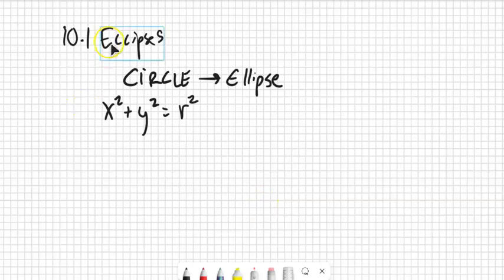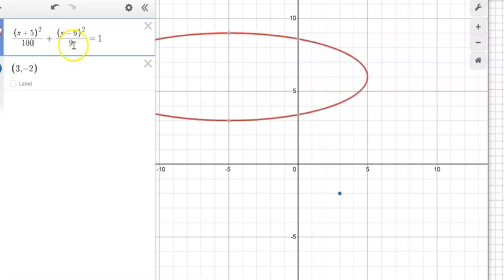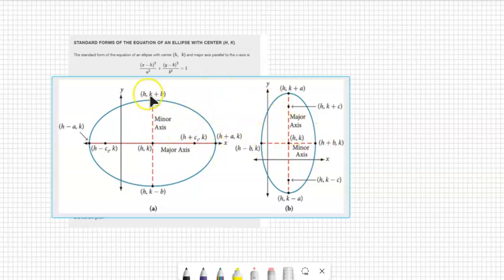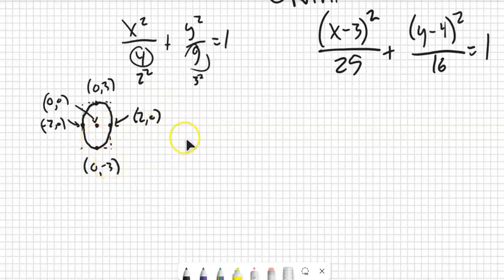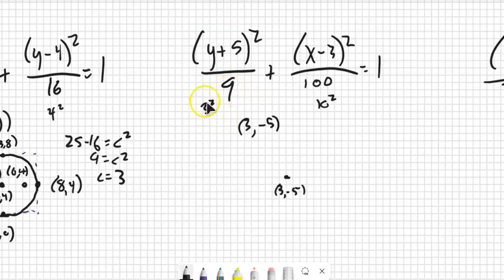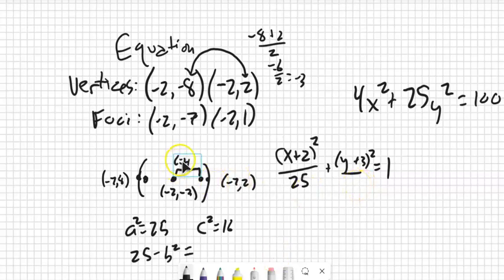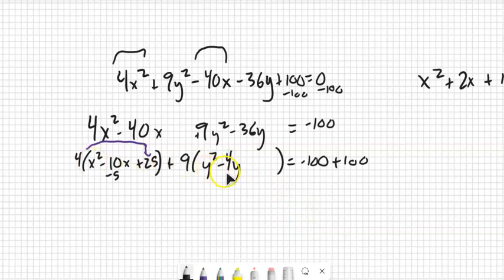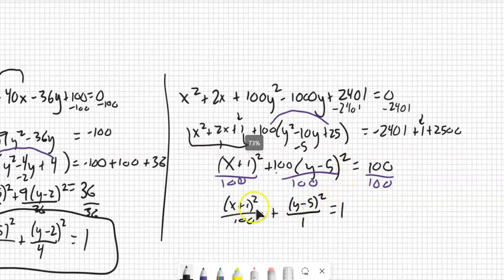m141 10 1 v2